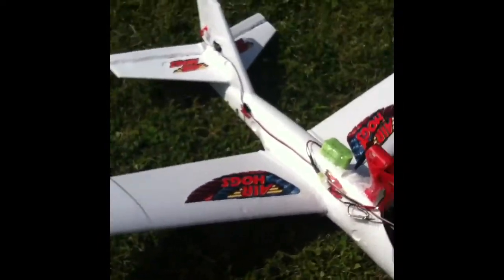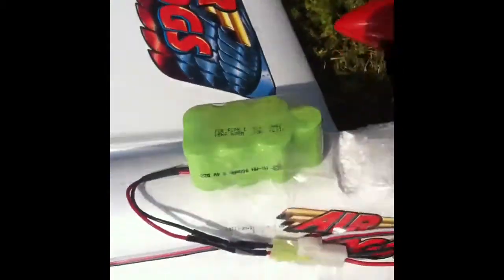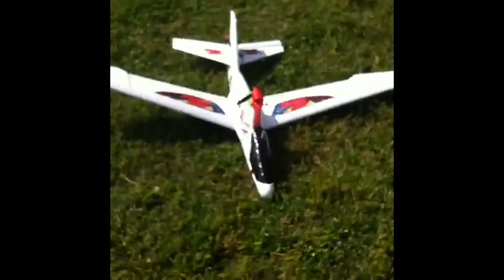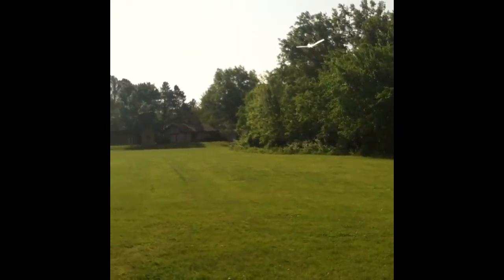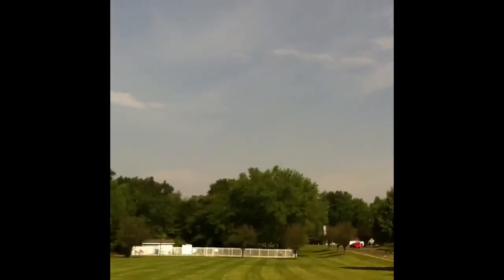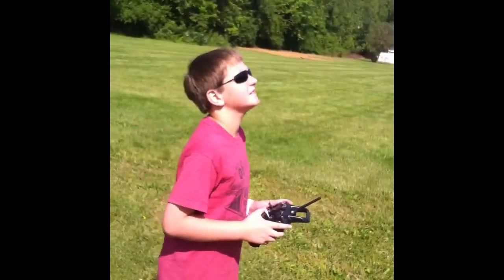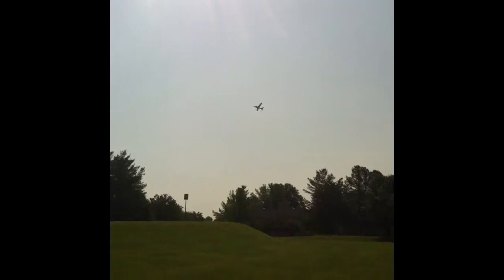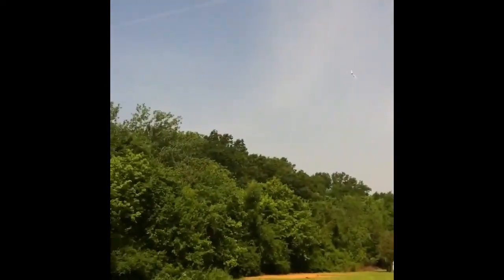AirHog Homemade R/C Glider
AirHog Homemade R/C Glider using parts from an old crashed AeroBird. Still working out the details but the prototype is "air-worthy!" it flies!!